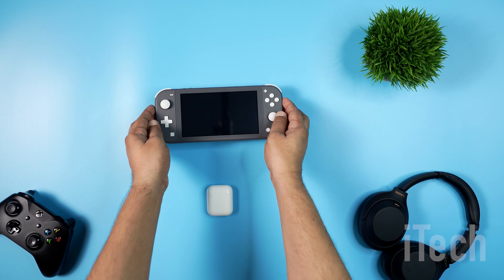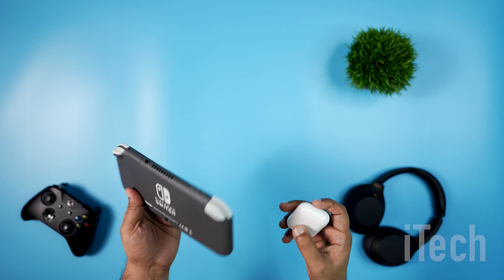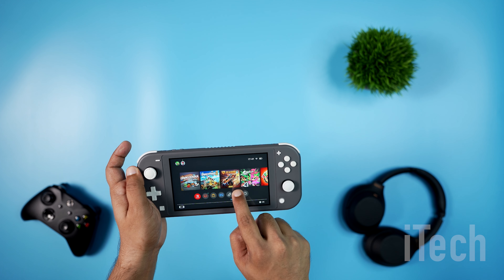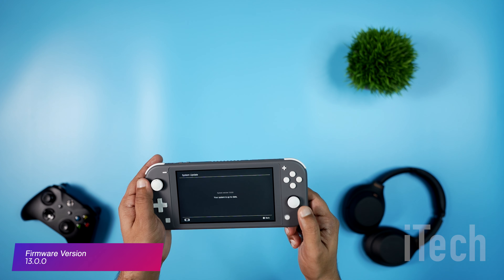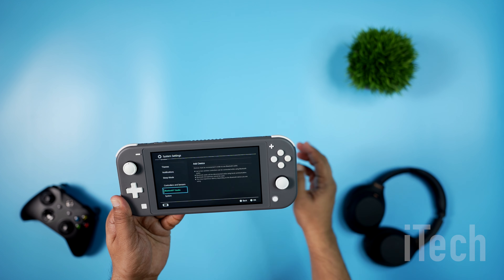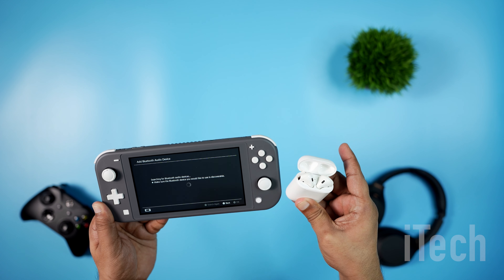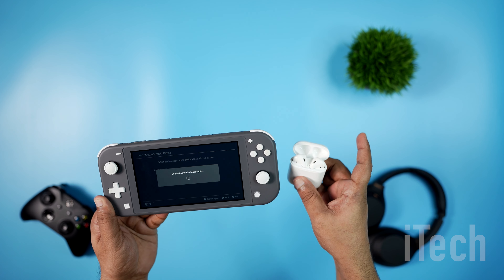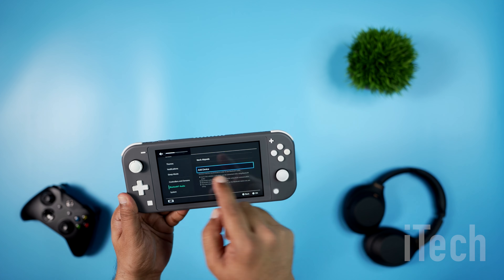How To Connect Airpods on Nintendo Switch or oled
Hi Friends, In todays video let us find out how to connect your apple AirPods on nintendo switch oled console. Easy ways to connect your switch to wireless headphone, How To Connect Apple Airpods To Nintendo Switch | Connect  Bluetooth Headphone on Nintendo Switch

🚨SUBSCRIBE FOR MORE QUALITY TECH VIDEOS🚨connect airpods to nintendo switchconnect airpods to switchconnect bluetooth headphone to switchhow to connect airpods to nintendo switchhow to connect airpods to ps5how to connect airpods to switchhow to connect any airpods to nintendo switchhow to connect nintendo switch to airpodsnintendo switch airpodsnintendo switch bluetoothnintendo switch bluetooth headphonesswitch ブルートゥースnintendo switch headphones